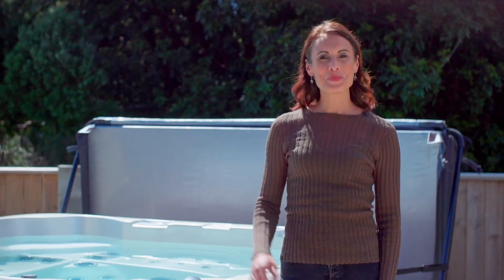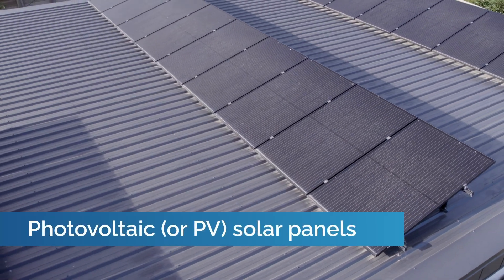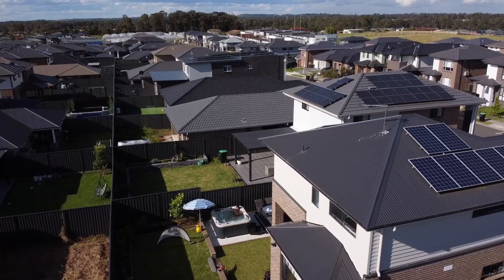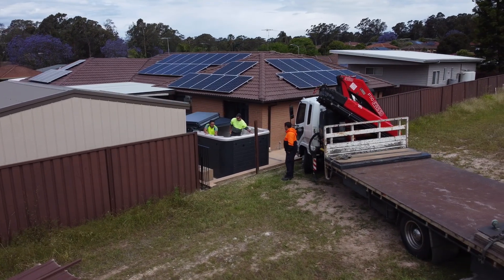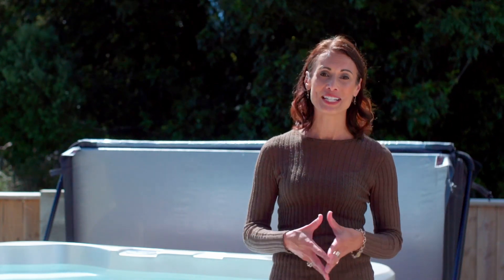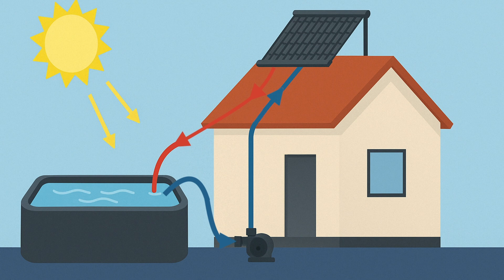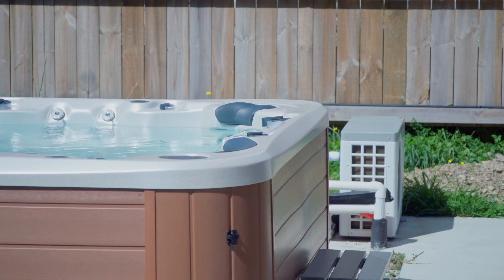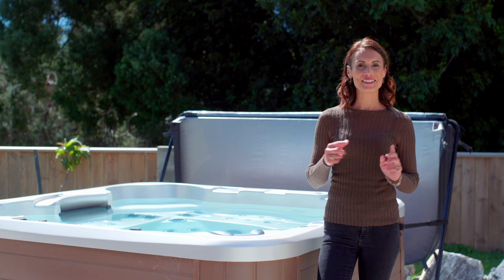Can You Run a Spa Pool on Solar Power? Here’s What You Need to Know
Thinking about heating your spa pool with solar power? ☀️💧
Good news—you absolutely can! But there are a few key things to understand first.

In this video, we cover everything you need to know about solar-powered spa heating, including:
✅ The two main types of solar systems (PV panels vs heat exchange)
✅ Pros and cons of each system
✅ Installation factors and costs
✅ Whether a heat pump might be a better option
✅ How to save the most money long term

Whether you're planning your perfect backyard setup or want to slash your energy bill, this guide will help you make the smartest choice for your spa.